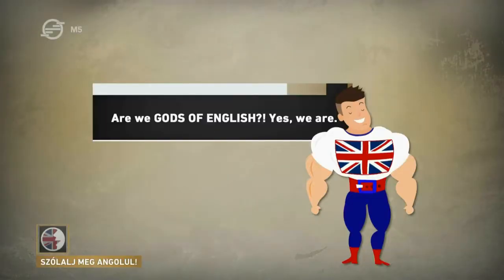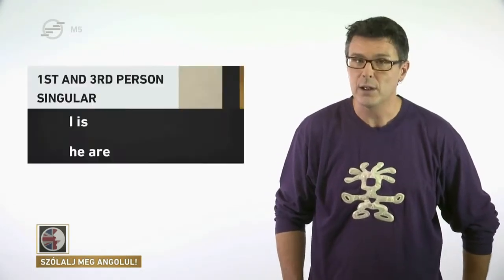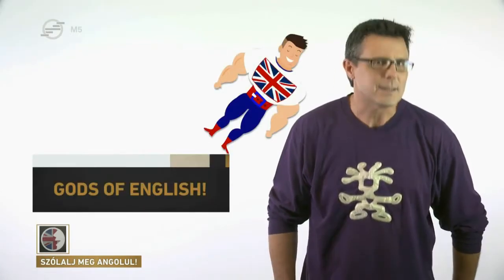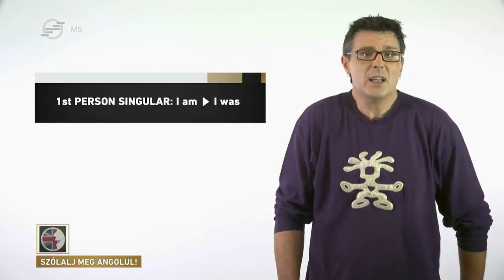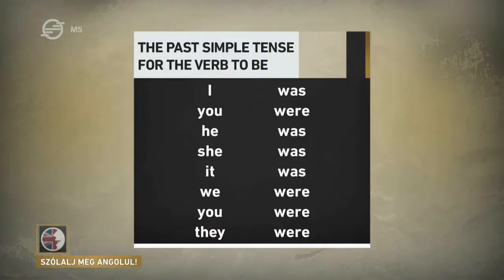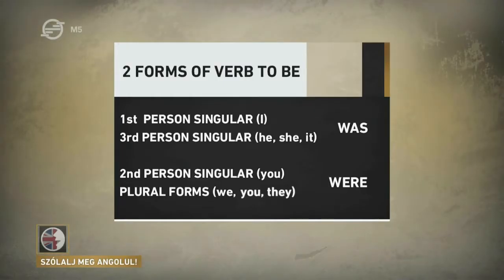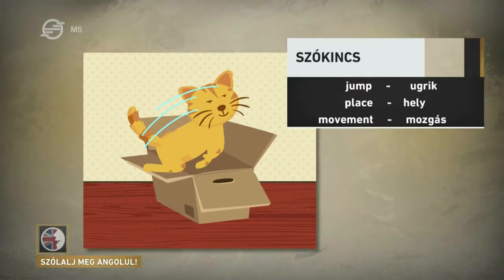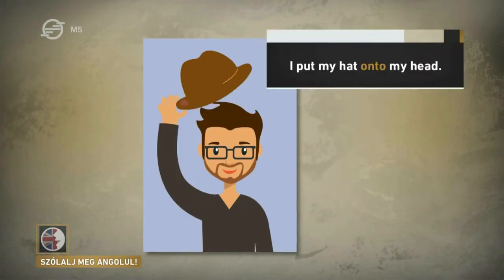Szólalj meg Angolul 75.